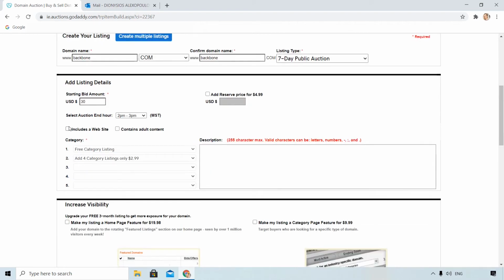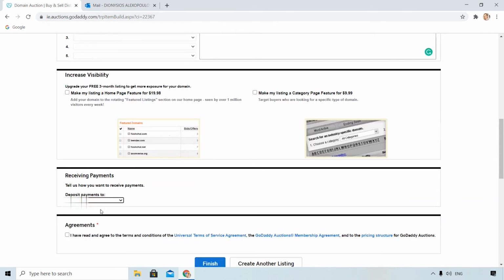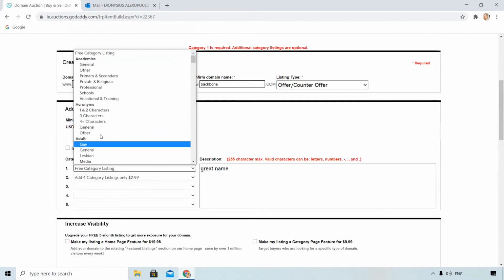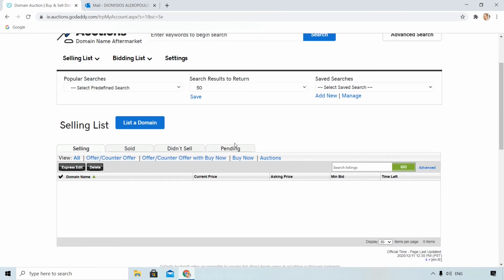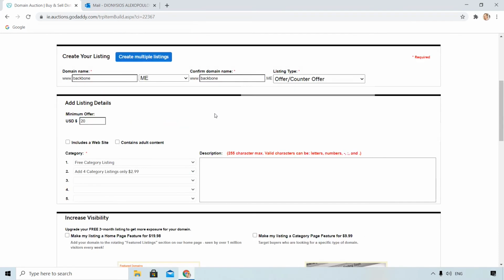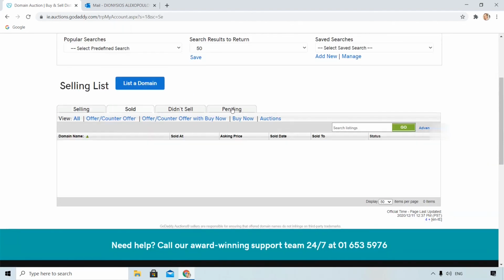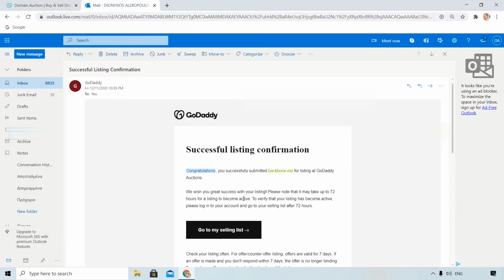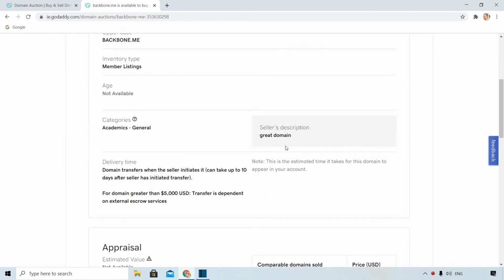Godaddy Auctions Listing A Domain (For Beginners)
How to list a domain in GoDaddy auctions step by step (the whole process) and how GoDaddy auctions actually work. If you want quality hosting and a free domain for a year you can check Hostinger I have also a dedicated review on my